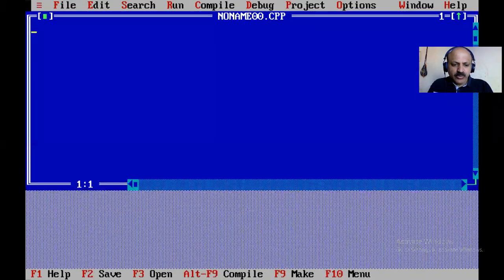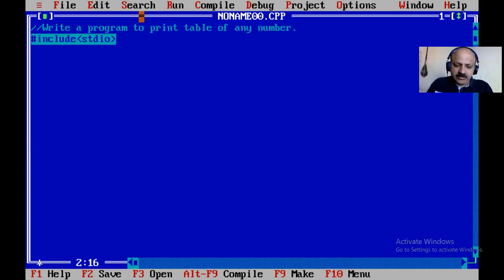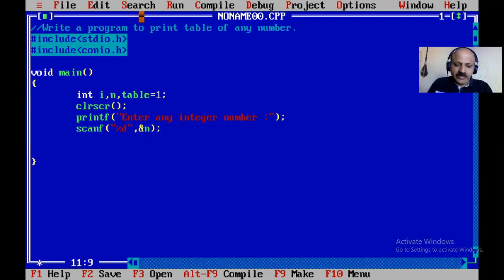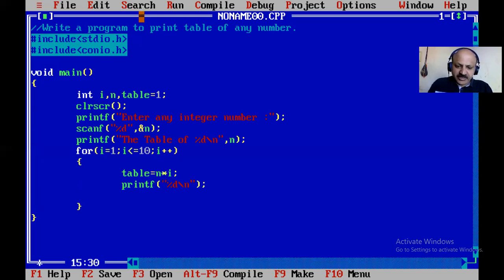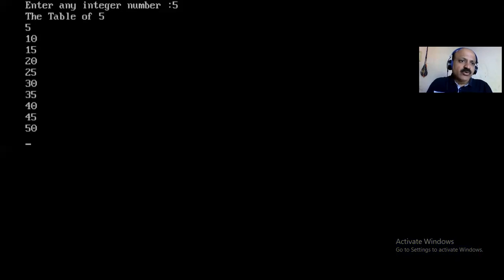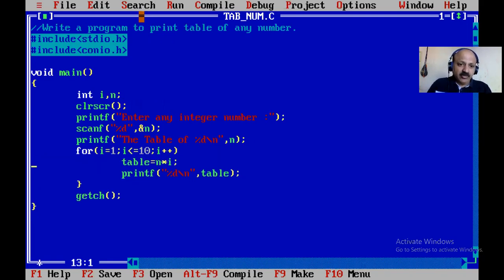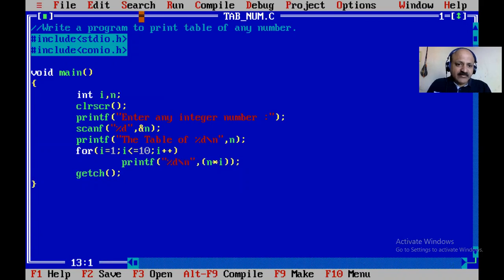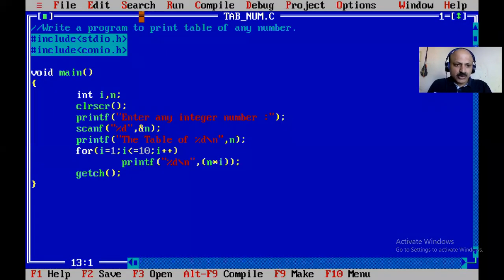Print Table of Any Number in C Programming Language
Table of any integer number in C Program, like 1 to 100 any number we can print that number table. First take three variable and then take only two variable in this program logic. Very simple and basic C Program explain in this video lecture.